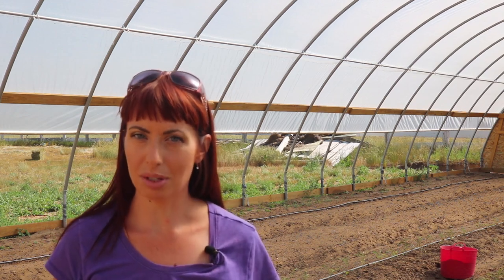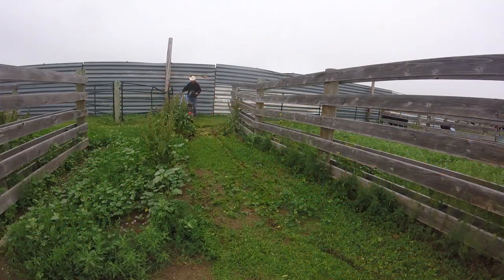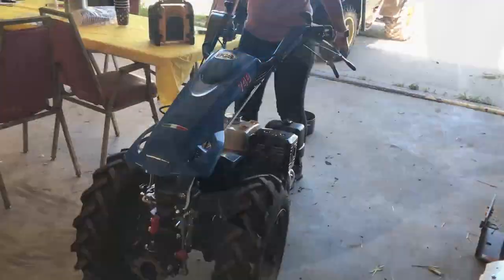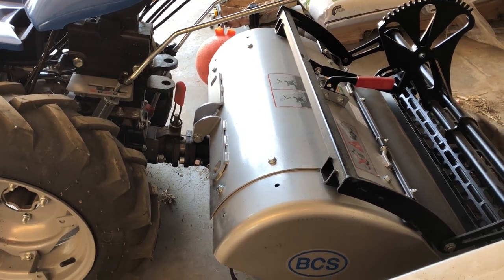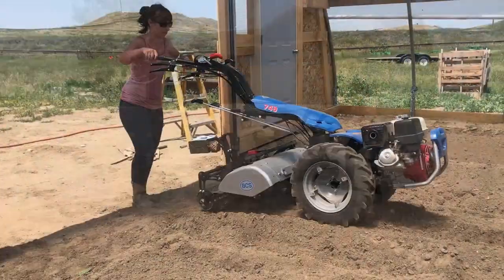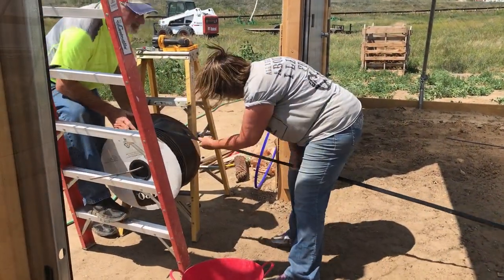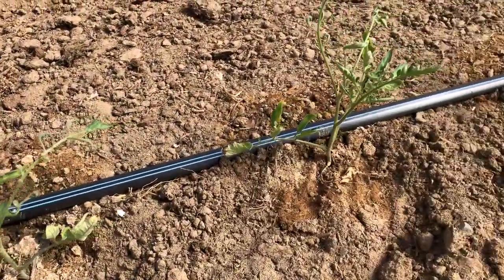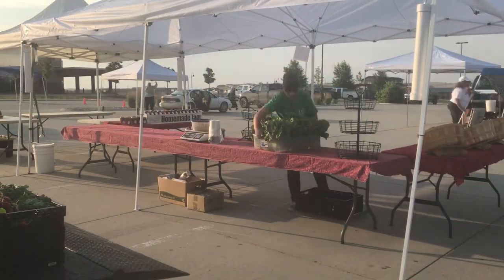Raised Beds and Water - Gardening the High Tunnel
Today Erin gets her paws on the brand new high tunnel. Using the BCS tractor and the rotary plow she creates raised beds, then she hooks up to the BCS Precision Depth Roller and finishes the job.  Water is important too and she takes us through the laying out and installing of drip line.

Our Wyoming Life features our Wyoming ranch and original homestead  and our ranch family. Giving you a look into the workings of ranching from raising cattle to raising and harvesting crops. Erin will join you weekly out of the garden, showing you how she helps provide for our family through gardening produce, farming and selling food she has grown at local farmers markets, and Mike will take you along as he tends to the animals and land of ranch, from calving to fencing to planting and harvesting hay.